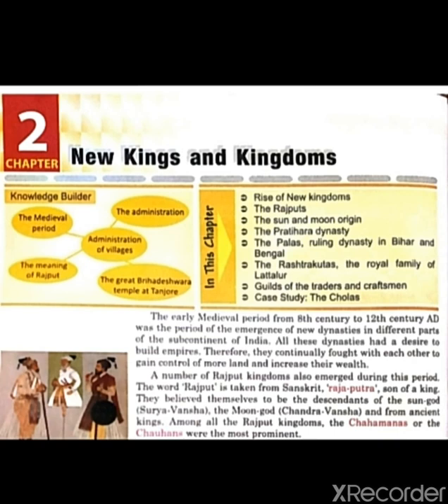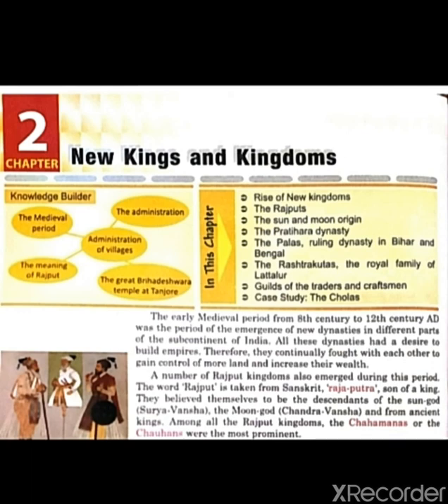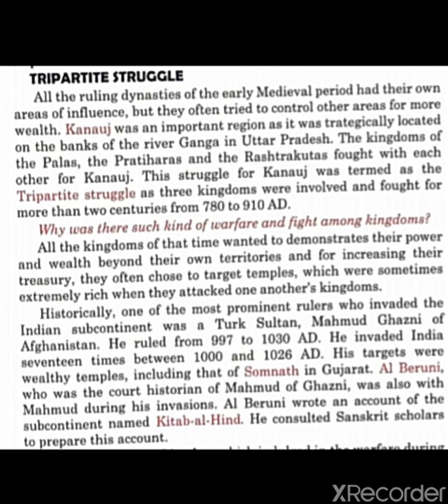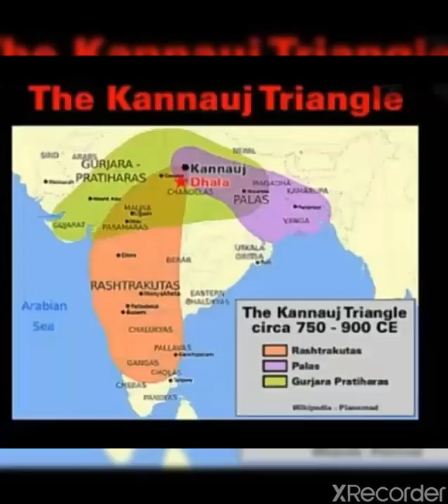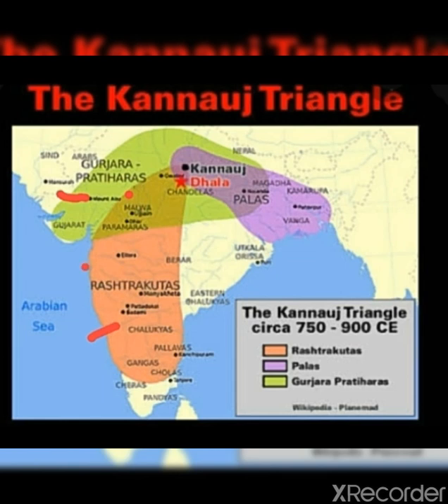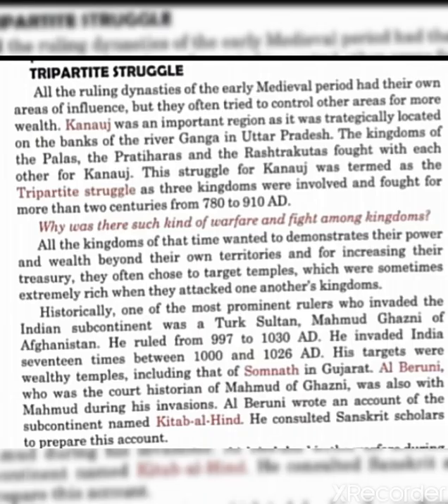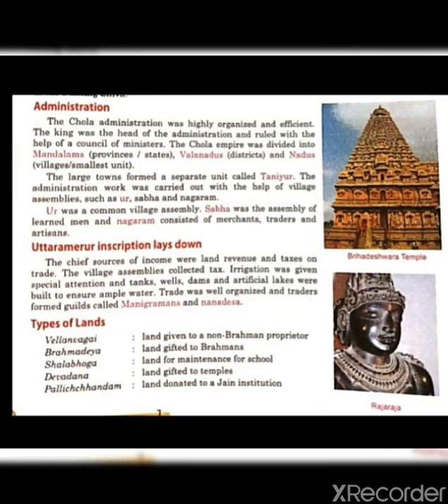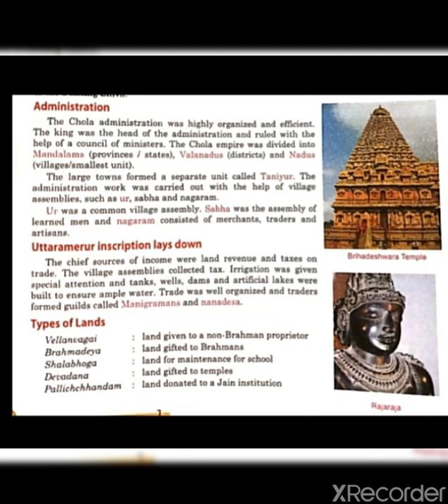CLASS VII HISTORY CHAPTER 2 NEW KINGS AND KINGDOMS#RASA INTERNATIONAL SCHOOL AGRA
CLASS VII HISTORY CHAPTER 2 NEW KINGS AND KINGDOMS#
RASA INTERNATIONAL SCHOOL
Fatehpur Sikri, Agra